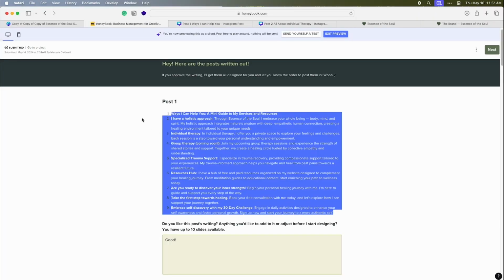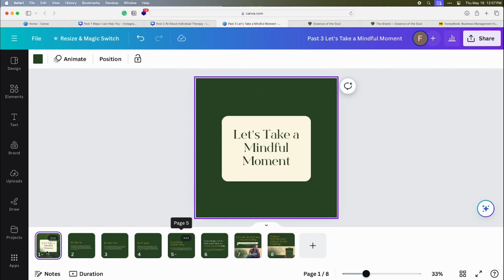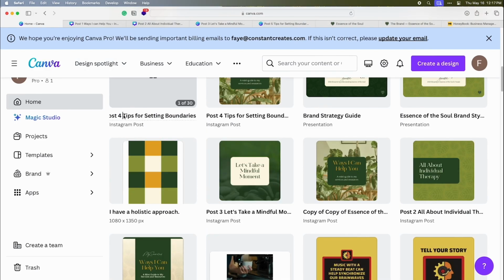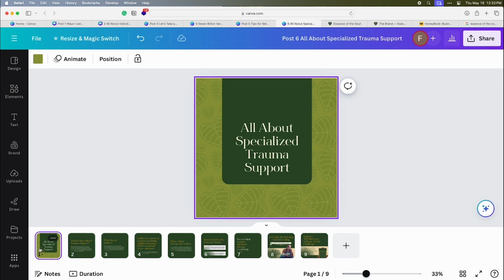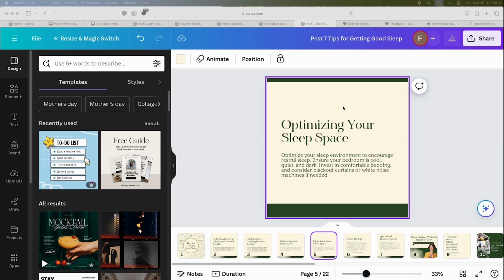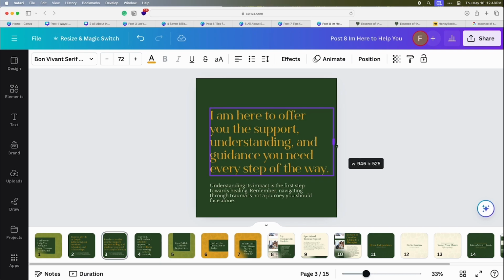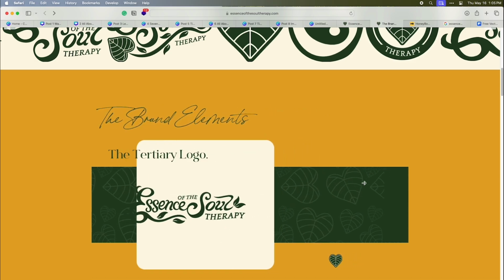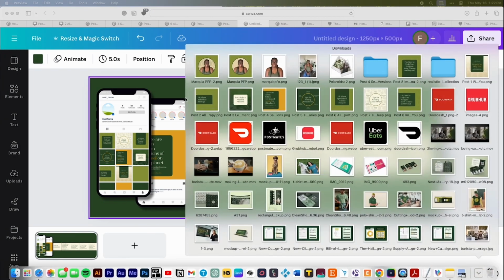How to Batch Create Social Media Posts Like a Pro – Watch Me Make a Month's Content for a Therapist!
In this video, I'll show you how to batch-create social media posts like a pro using Canva. Follow along as I design a month's worth of engaging content for my therapist-client, Essence of the Soul. From planning to execution, you'll see my entire process and pick up valuable tips to streamline your social media strategy.

Timestamps:
00:00 - Intro
00:41 - Prep
01:23 - Designing Post 1, 2, and 3
03:12 - Designing Post 4
04:56 - Designing Post 5
06:21 - Designing Post 6
07:35 - Designing Post 7
09:45 - Designing Post 8
12:20 - Final Touches
15:16 - Wrapping Up